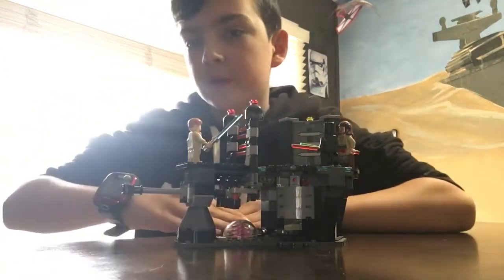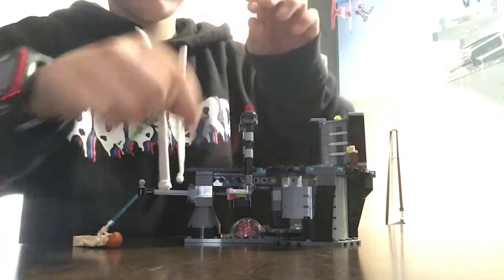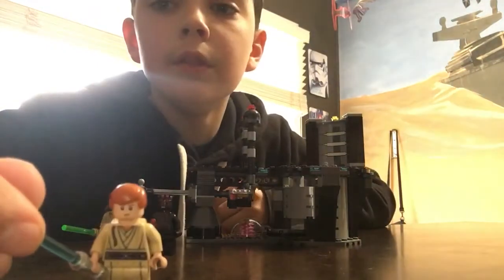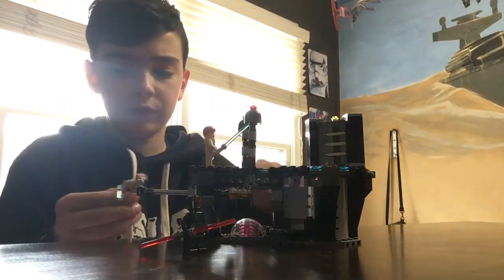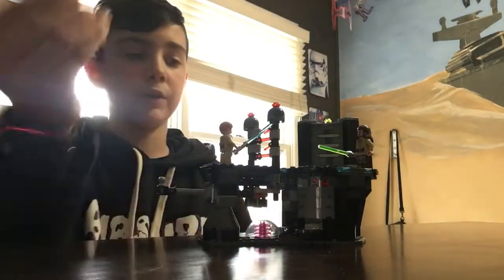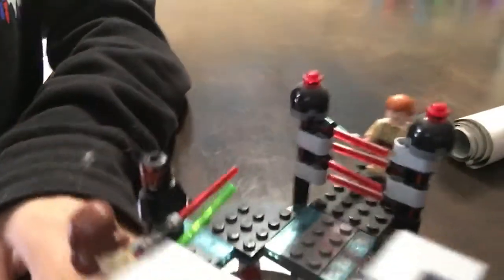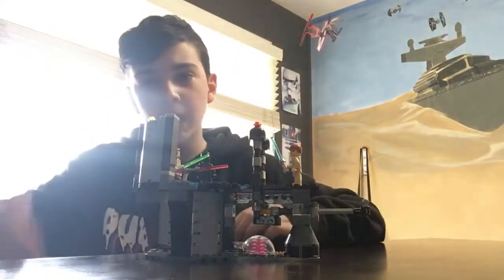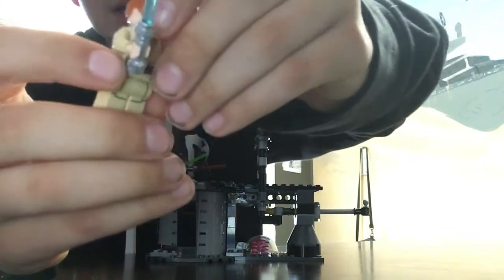Lego phantom Minnis review!!!!